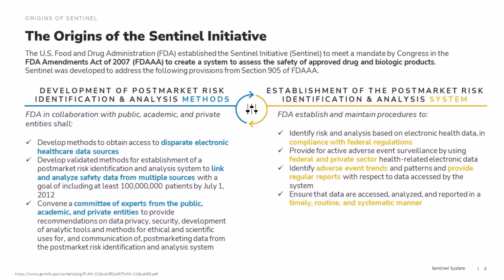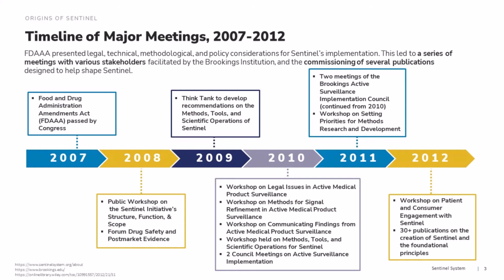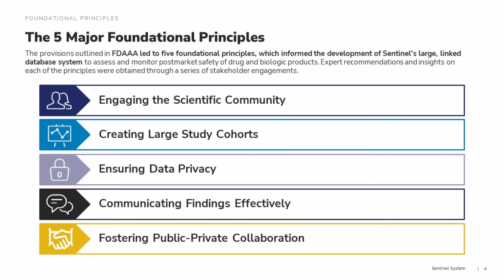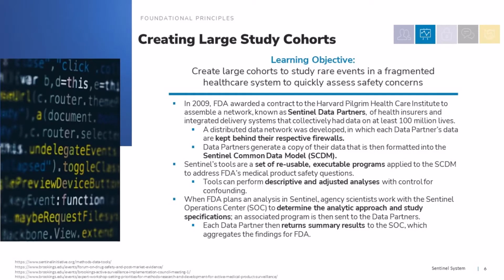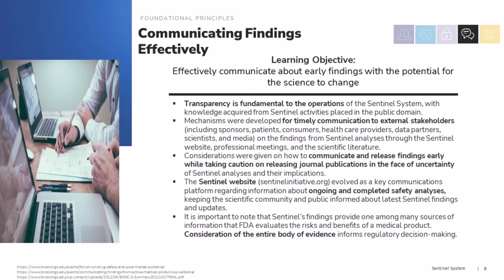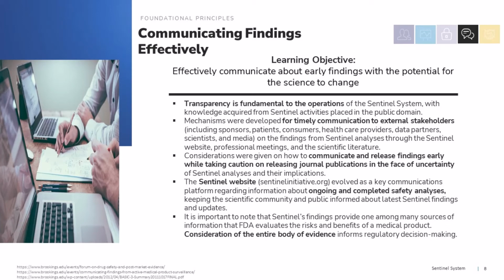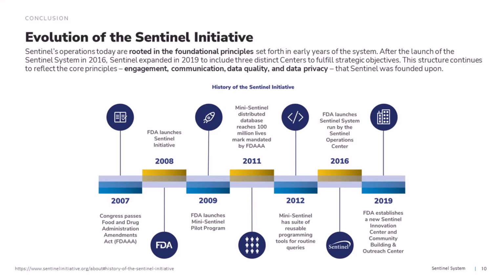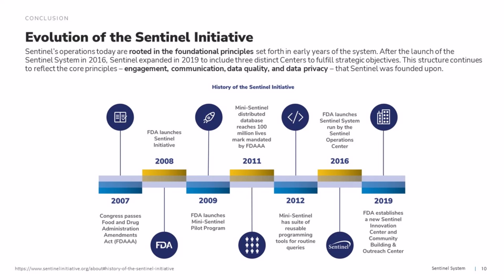Major Moments in the Development of Sentinel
The Community Building and Outreach Center, or CBOC, within the Sentinel Initiative, has developed informational videos in order to increase awareness of Sentinel’s capabilities. These videos are part of engagement strategies that are outlined in the CBOC Master Plan, which can be found on the Sentinel Initiative website.

The objective of this informational video, "Major Moments in the Development of Sentinel,” is to learn about the origins of Sentinel and the five foundational principles for setting up a distributed database system for pharmacoepidemiologic activities.